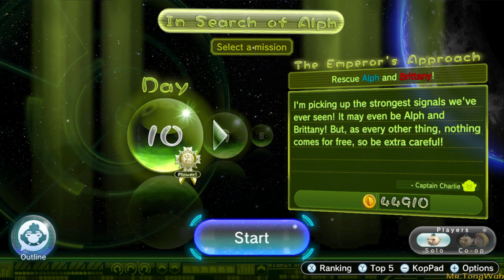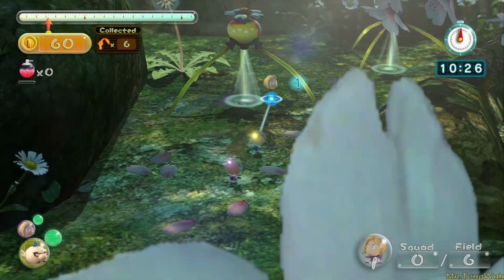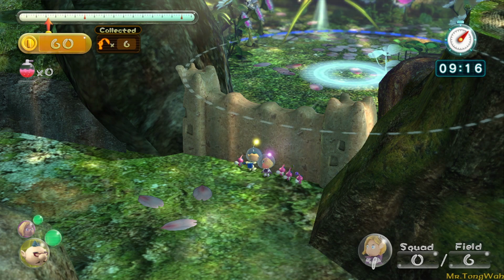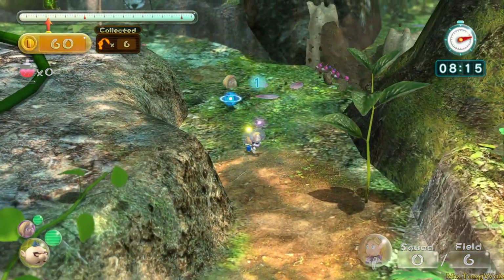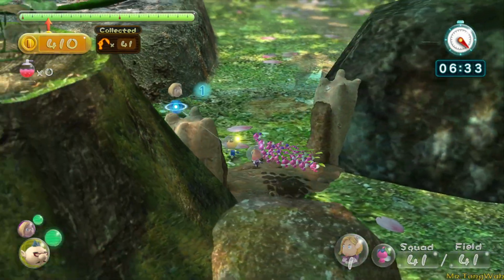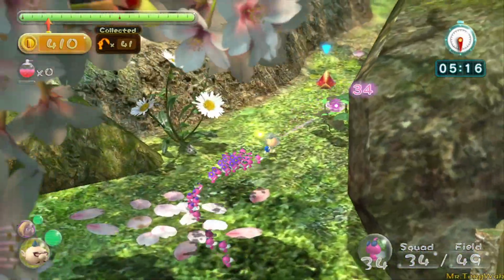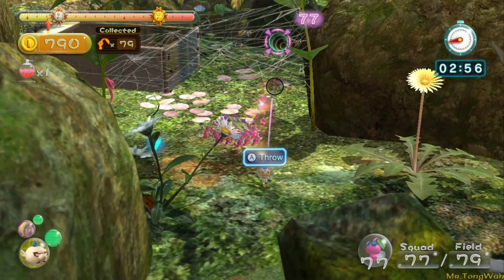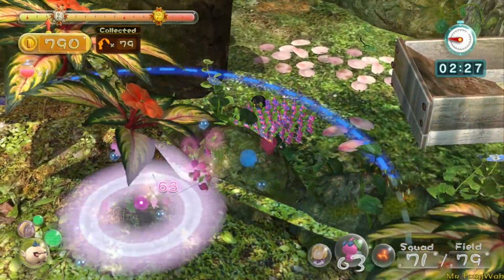Pikmin 3 Deluxe Custom Stage: [Vinicius8036] Koppotate's Rescue Mission (part6)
A lot of Whopper Pikmin today.